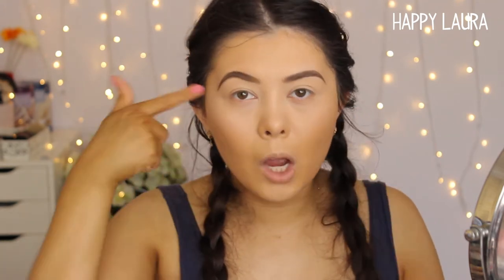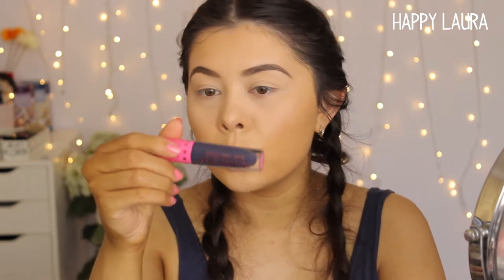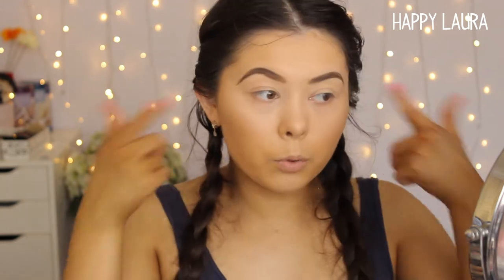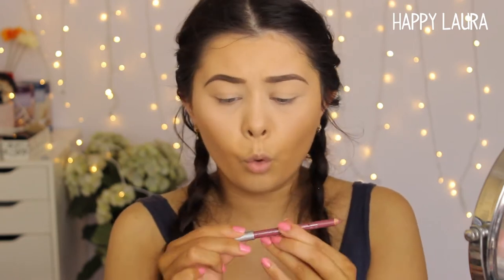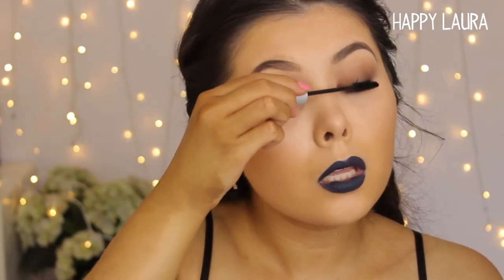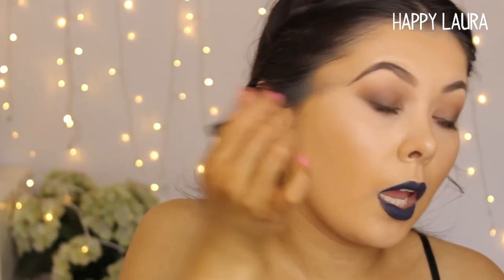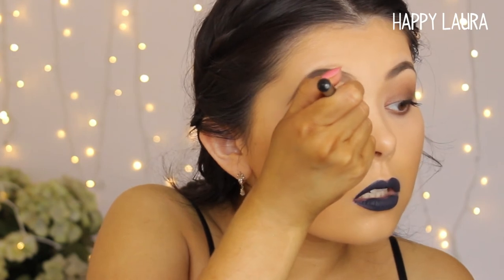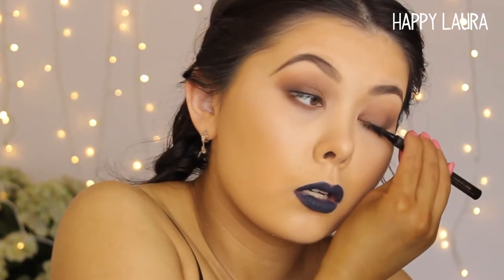Playing with New Make Up and Fuck Boy Rants ft. Jeffree Star Abused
Hi Guys, today I have a playing with new make up video for you all. I play with a very different colour on the lips! Its literally a navy blue (Jeffree Star Abused liquid lipstick) but oh my god I am in love. I love how the eyes turned out with the bold lips! I think this look is amazing for the cold winter weather in Sydney at the moment! In the video I also relate to a recent video I watched from Trisha Paytas about fuck boys and go on a little rant about it lol. I hope you all enjoy and take away something from this video!

Also can we just take a minute to appreciate my highlight!